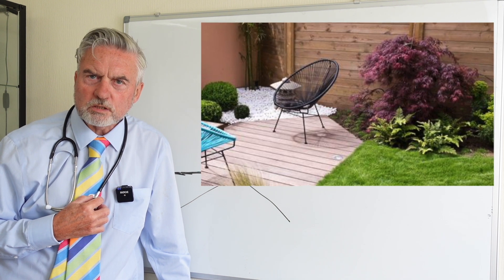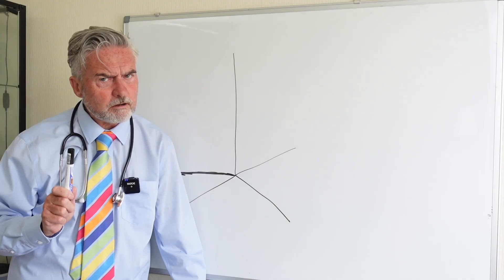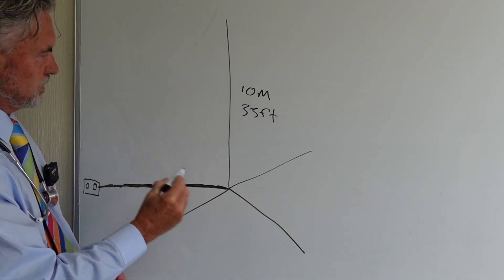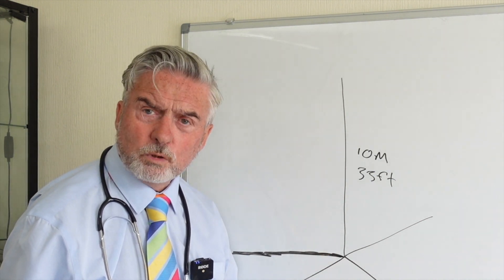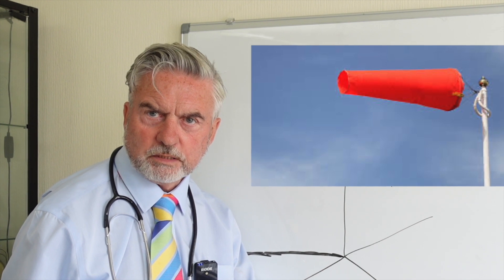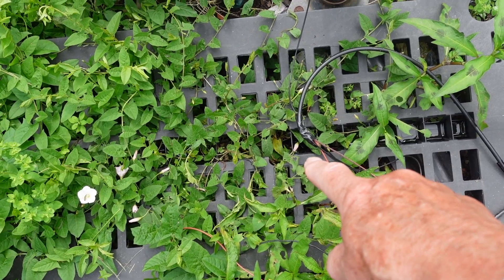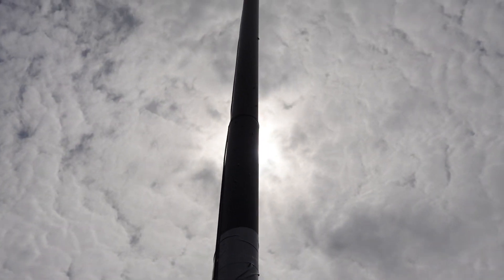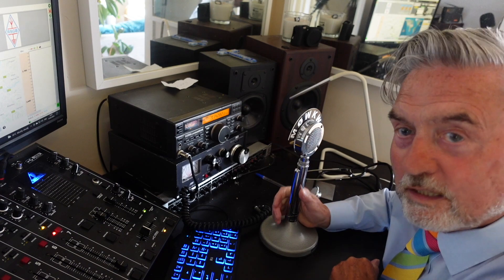Basic 40m antenna no space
Do you want good results on 40m but only have a tiny garden?
Dr Peter has the answer.